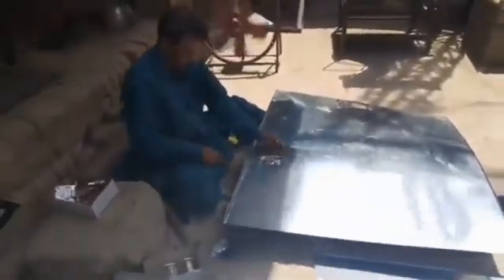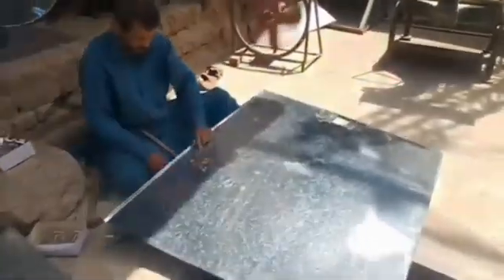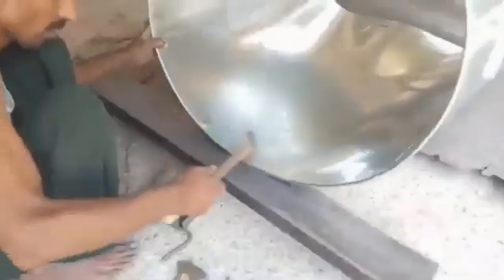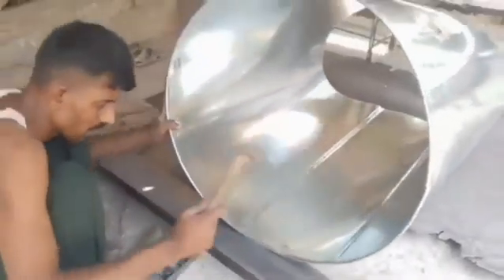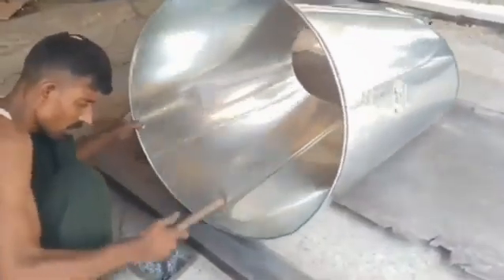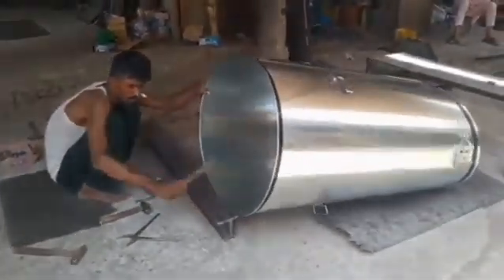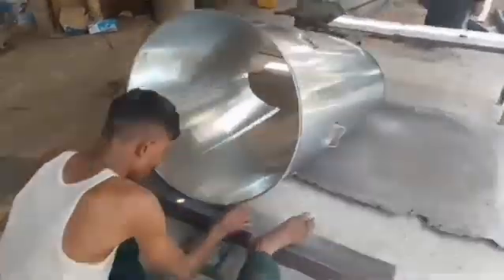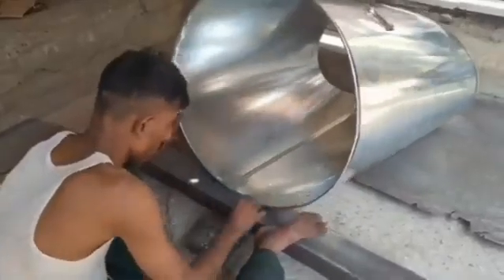"Revolutionizing Steel Barrel Production: The Incredible Semi-Automatic Steel Drum Making Process"